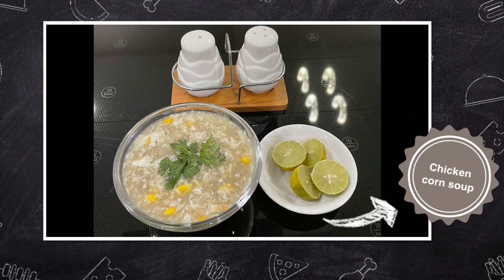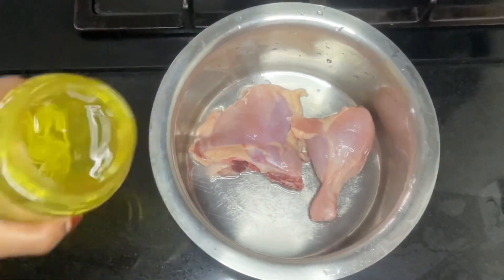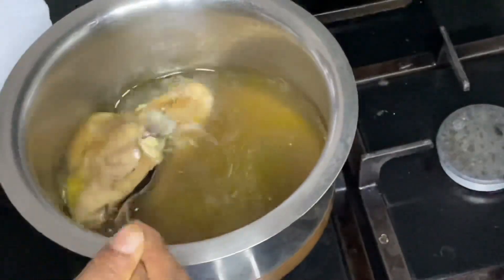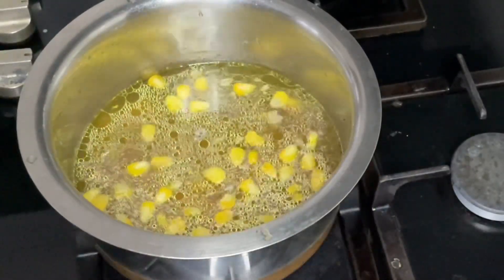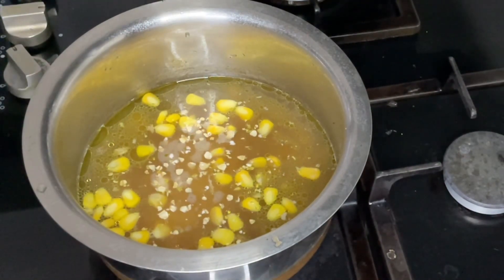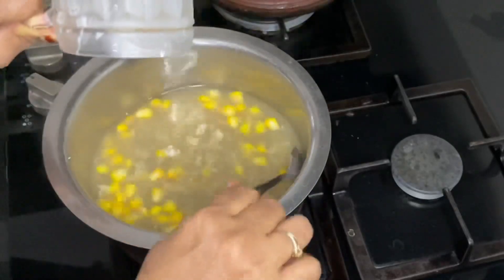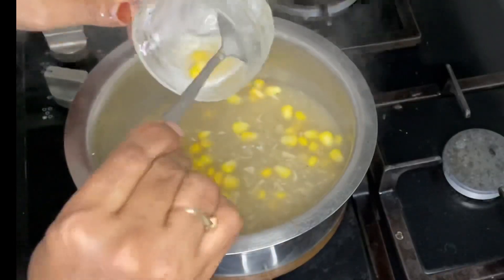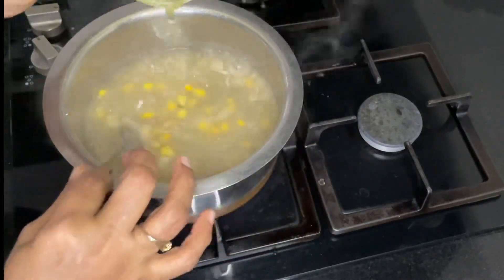Easy recipe/chicken corn soup/ചിക്കൻ കോൺ സൂപ്പ്🍲🍲🤤